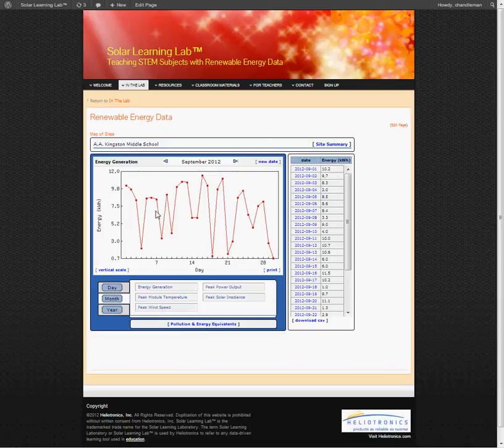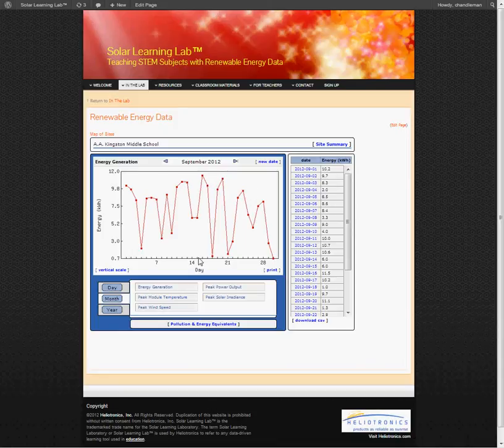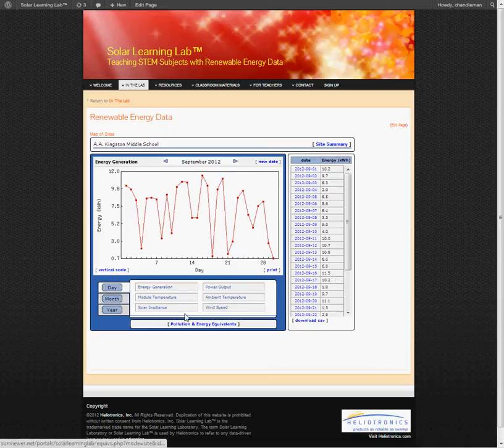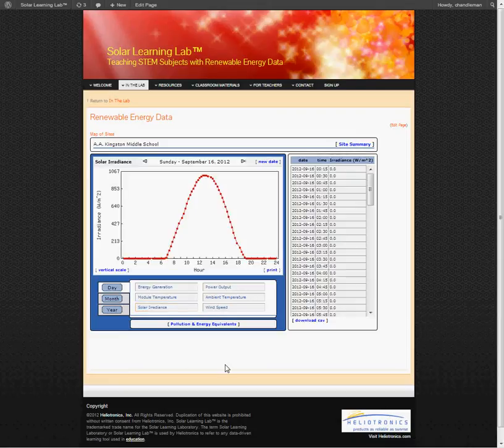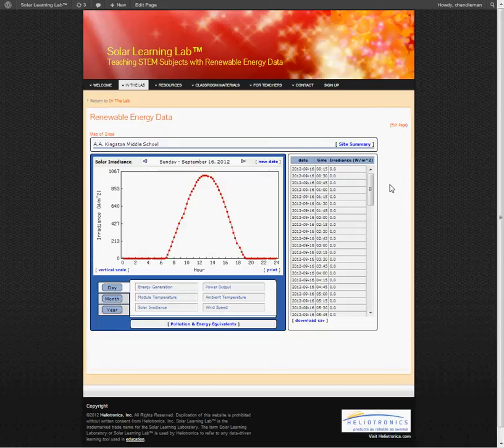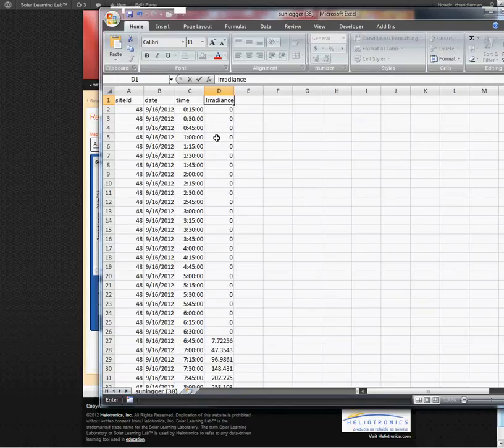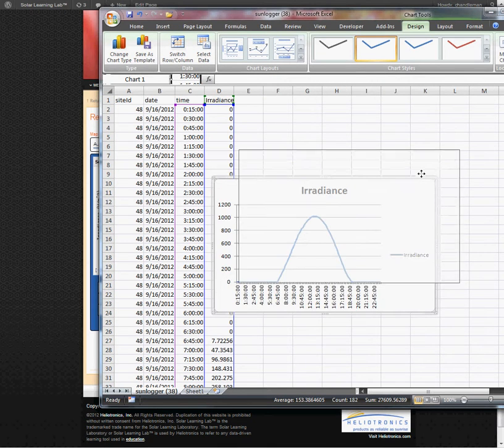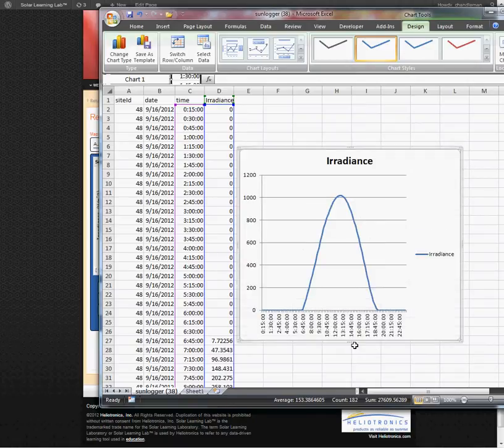SLL Getting Started IV Part 1